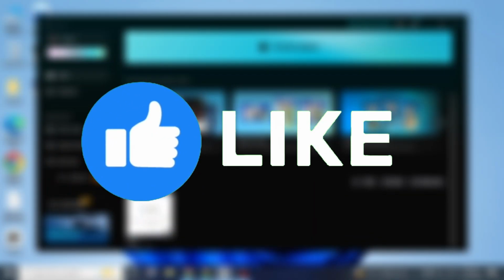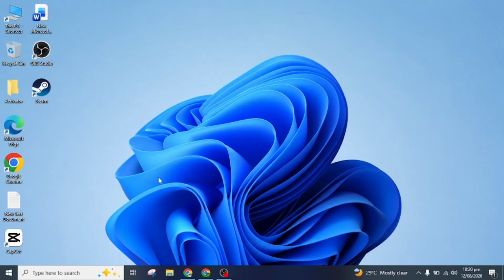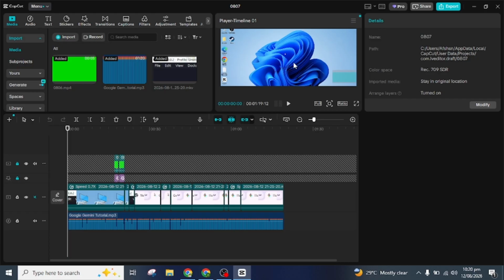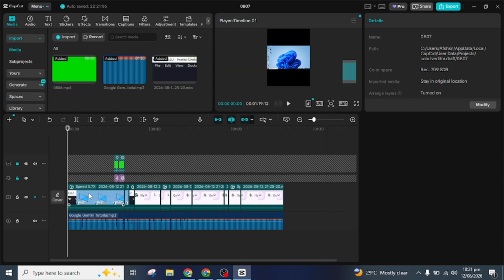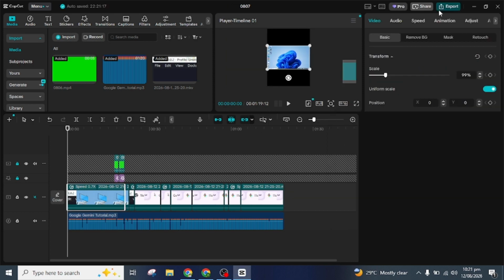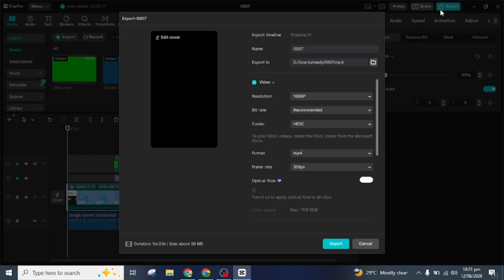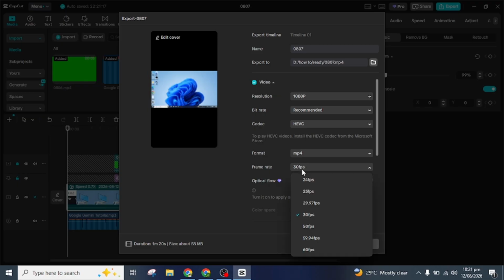How To Export Video in CapCut PC for Instagram Reels – Full Tutorial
Want to export your video from CapCut PC for Instagram Reels? In this step-by-step tutorial, I'll show you the best way to export your video from CapCut for Instagram Reels. You'll learn how to choose the right resolution, frame rate, format, and export settings so your video is ready to upload to Instagram.

I'll also show you how to save the final video to your PC and make sure your exported video is ready for Instagram Reels.